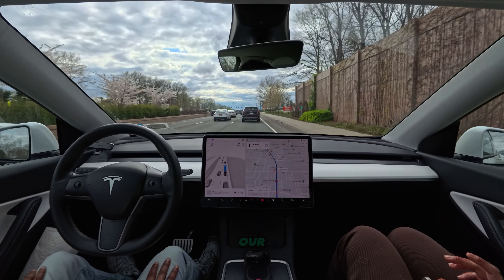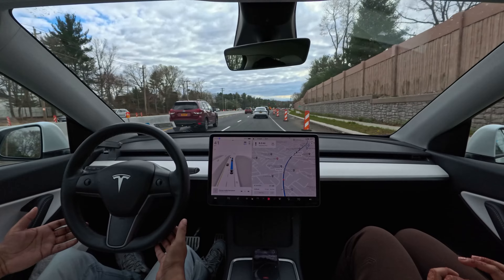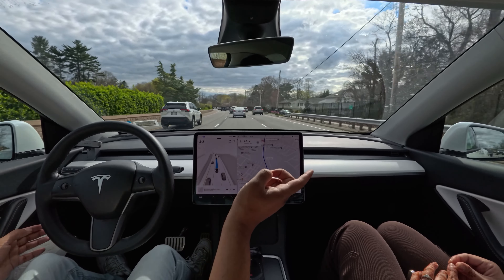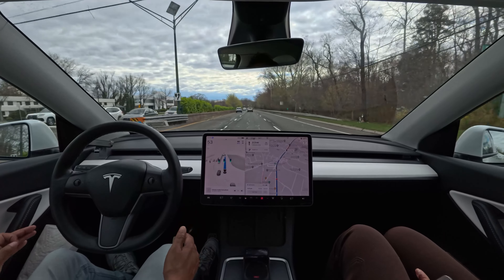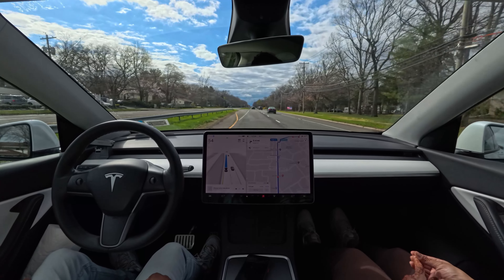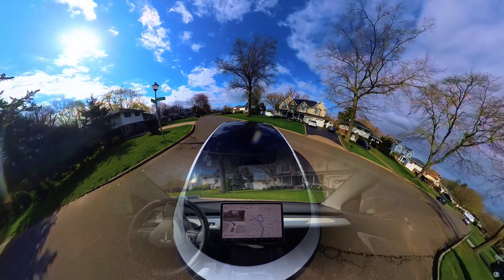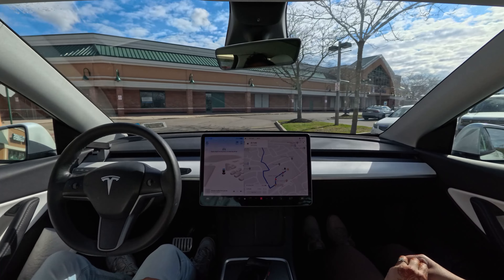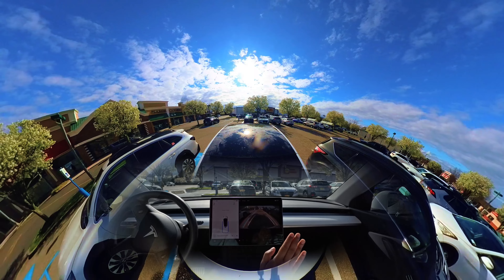FSD 12.3.4 is Amazing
This YouTube video takes you on a ride in my Tesla using the Full Self-Driving (FSD) software version 12.3.4 on a trip to Sephora in Long Island. I found the ride smooth with sensitive braking, but the car was a bit too cautious when changing lanes. FSD did a great job avoiding pedestrians and stopping at stop signs, but it didn't attempt to park itself at the destination. The video ends with a separate clip showing off the car's impressive automatic parking feature.